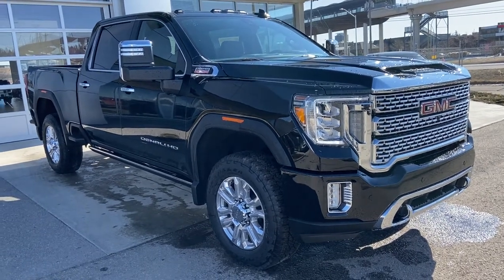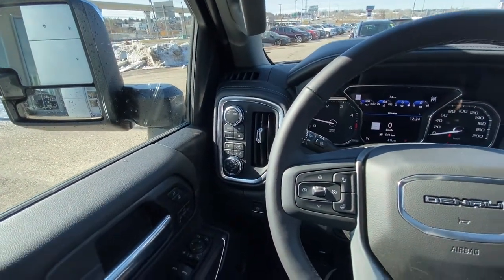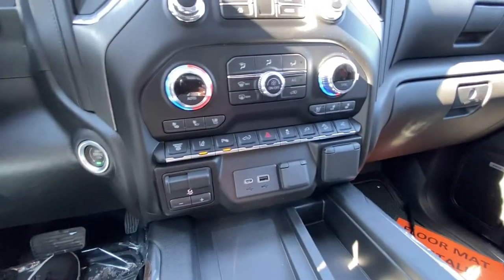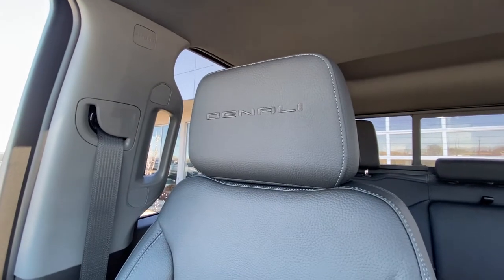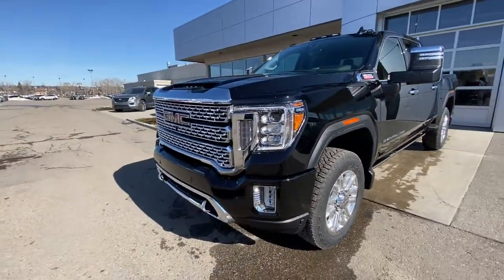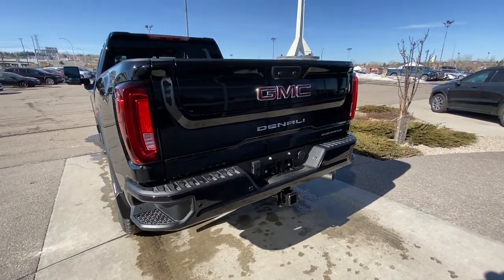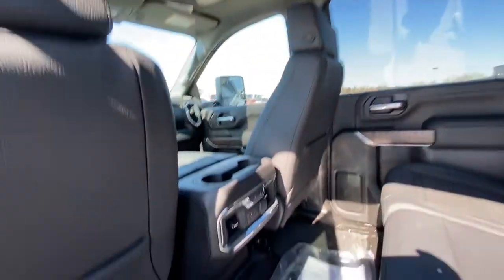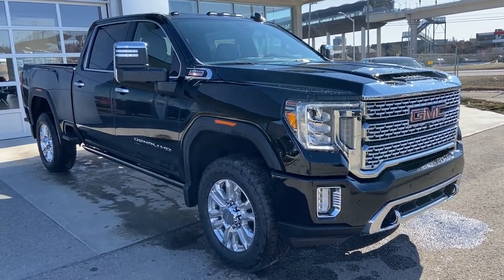Black 2021 GMC Sierra 3500HD Denali Review - GSL GM City - Calgary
The 2021 GMC Sierra 3500HD Denali stands out from the crowd with class-leading design and practicality. This truck is loaded with the luxury and style you deserve. The outside is tastefully accented with Denali style grill, Denali unique 20-inch wheels, chrome mirror caps, and door handles. The front end is dressed up with body-color front bumper, LED fog lamps, and LED reflector headlamps with matching turn signals and daytime running lights. Safety features include park assist sensors, automatic headlamps. Towards the rear of Denali, you’ll find a perfectly sized truck box for all your cargo-hauling needs. In the box, you’ll find convenient LED box lights to illuminate in dark conditions. The rear of the vehicle also features a trailer tow package with hitch assist, a step style rear bumper, rear back up camera and rear park sensors. Under the hood is the trusted 6.6L Duramax diesel V8 engine, paired to a 10-speed automatic transmission, electronic smooth-shifting auto-Trac 4-wheel drive, that is ready for your daily drive. No shortage of features in the exclusive class-leading interior including standard power windows, power locks, power mirrors, auto-dimming rear-view mirror, power pedals, cruise control, automatic LED headlamps, heated steering wheel, and a touchscreen media zone to be envied. Package unique options include navigation, power sunroof, heated front row seats with cooled seat option, and tons of storage space throughout the cabin. Bose premium sound system, rear cross-traffic alert, OnStar, lane change alert with side blind zone alert, and Stabilitrak control are all standard features in Denali. This model is ready to check off everything on your wish list!